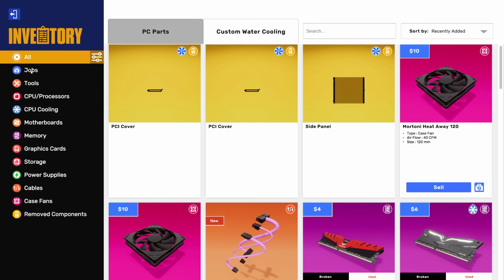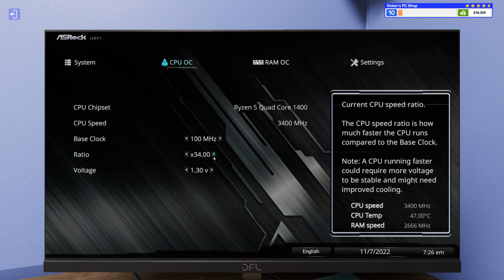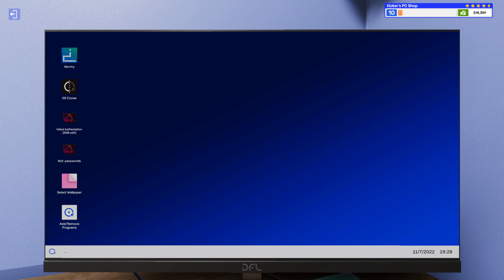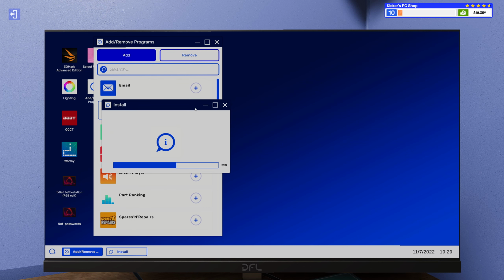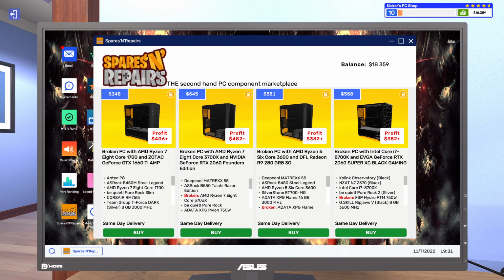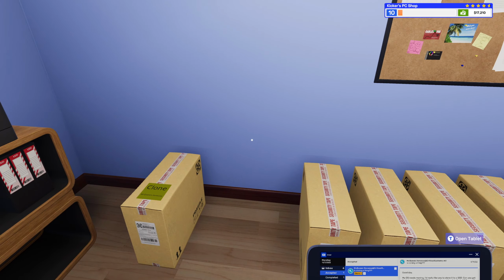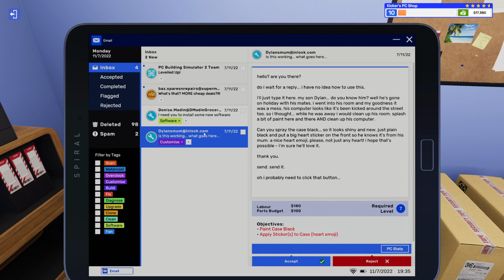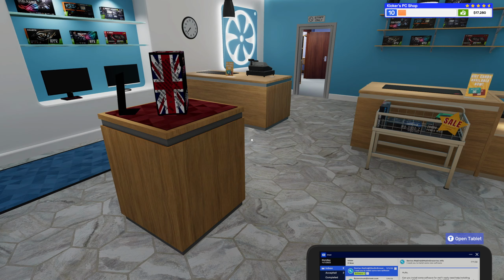Let's Play PC Building Simulator 2 EP34